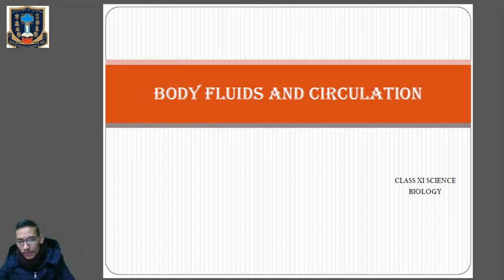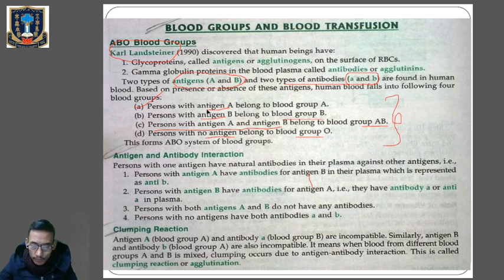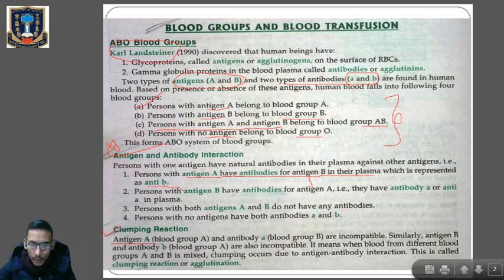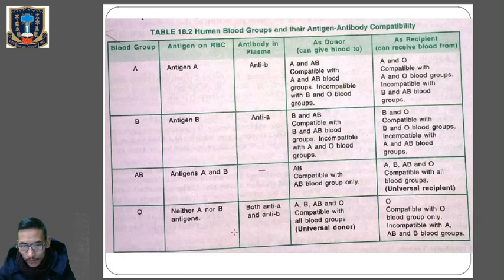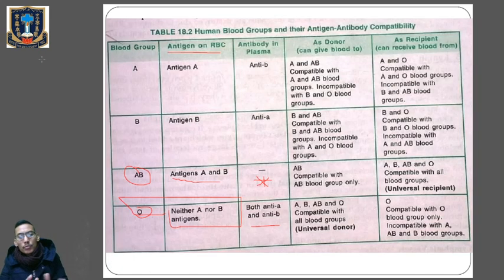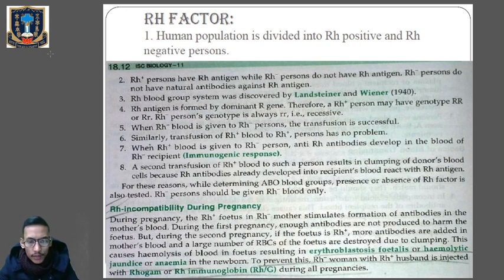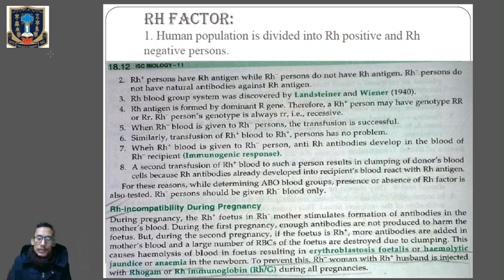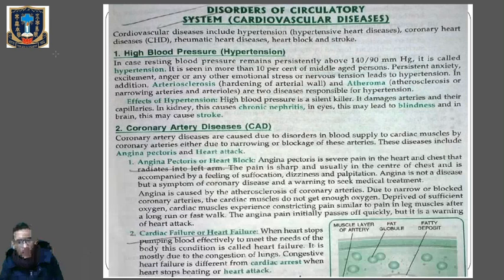CLASS XI SCIENCE BIOLOGY:BODY FLUIDS AND CIRCULATION